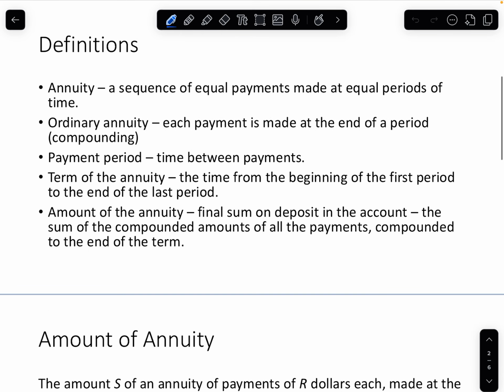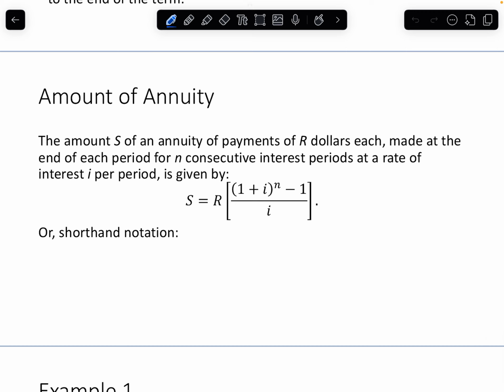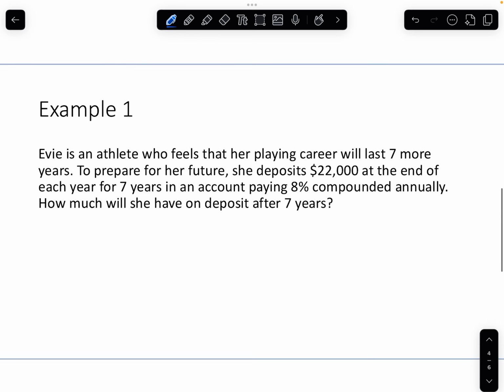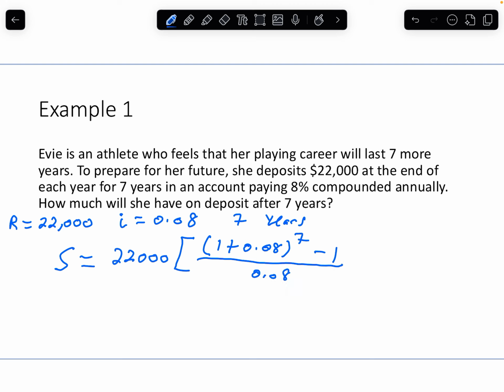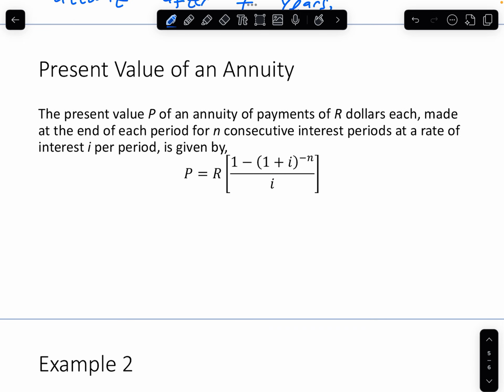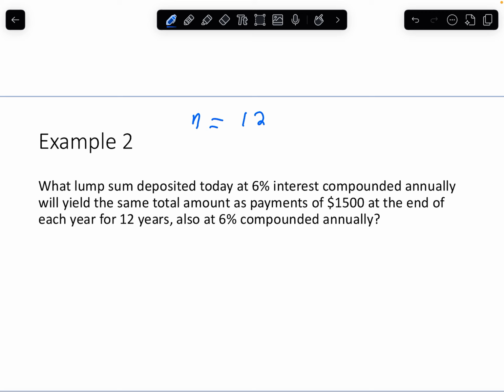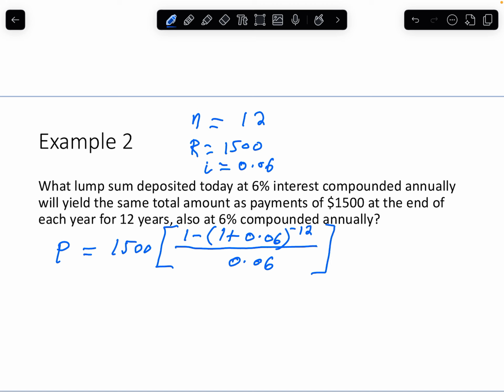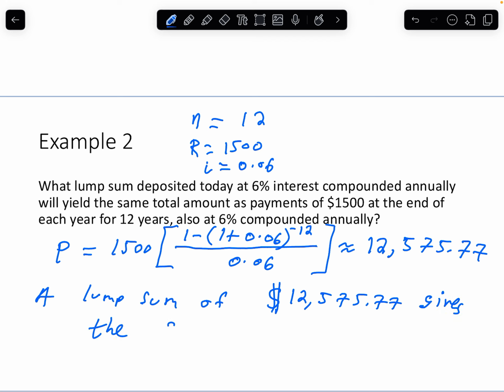Annuities: An Application of Sequences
In this video, we apply sequences to Annuities.

MATH1122.